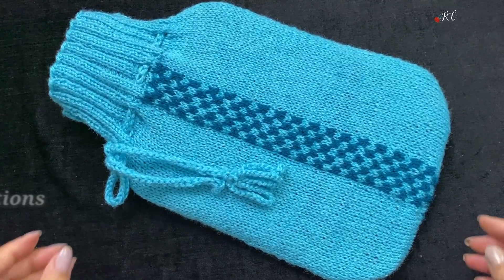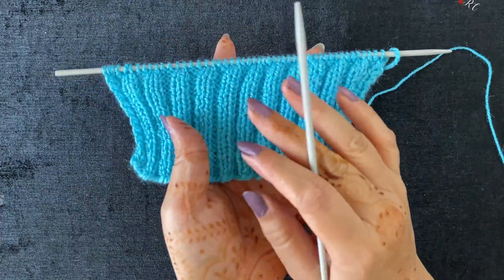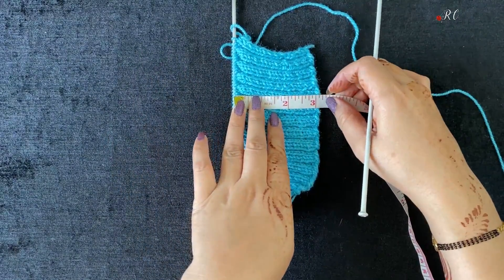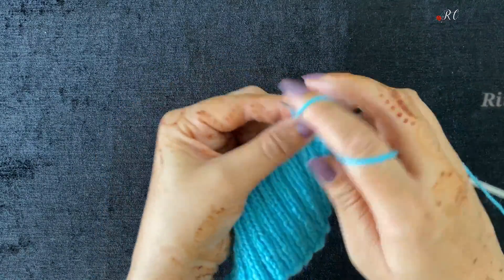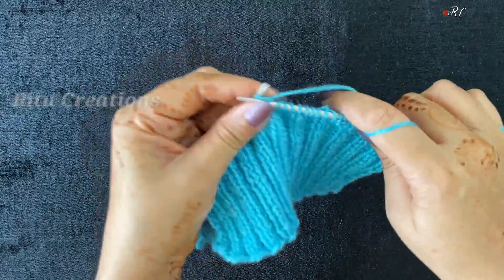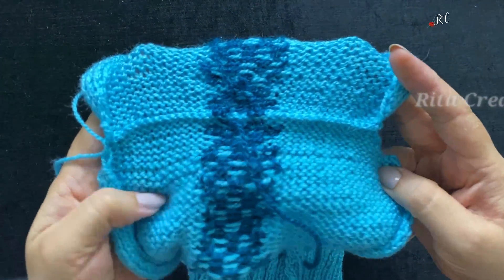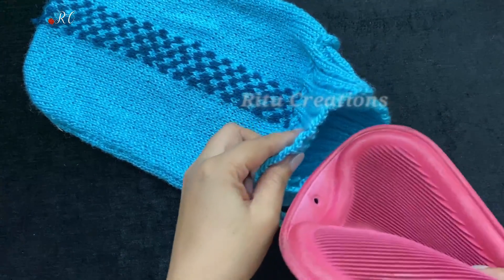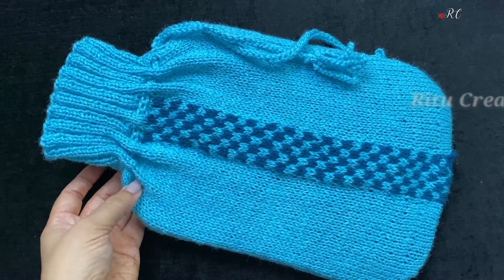Knitting very useful item for Winter || Hot Water Bottle Cover || पानी की बोतल सारी रात गर्म रहेगी !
सर्दियों में गर्म पानी की सेंकने वाली बोतल जल्दी ठंडी हो जाती है तो ये बुनाई का विडियो आपके लिए है !! बुनना आसान, बहुत ही आसन | नए नोसिखिये शुरुआती बुनकर भी आसानी से बुन सकते हैं |
If your Hot water bottle cools faster, this knitting video is for you. Very easy to knit. Even the new enthusiasts and beginners can easily make. Hot Water Bottle Warmer Cover is for you.

A Must watch video to improve knitting skills.
|| Knitting Hindi Video by Ritu Nagpal !!! || Knitting in Hindi  || Video by Ritu Nagpal || Helpful tips in knitting || bunai mai galti theek kare || Knitting Shortcuts || your knitting tutor in Hindi Video ||

Very helpful video to knit full product of exact size.
Complete knitting measurements tips with designs, cuttings, shaping etc. has been explained in detailed. sahi size se bunane ka sahi naap aur aakaar ki bunai ka hindi video.
यदि सही नाप और आकर की बुनाई से बनाना है तो यह विडियो आपके लिए है ||

बुनाई की एक एक चीज़ का बारीकी से ध्यान रखा गया है ताकि स्वेटर या जो भी आप बना रहे हैं,  सही फिट आये || टिप्स बहुत काम के हैं
जैसे :
बुनने के डिजाईन जो इसमें प्रयुक्त हुए हैं | बाजू की लम्बाई और कटाई | गले की बनावट और साइज़ | पीछे की बुनाई | बटन पट्टी की चौड़ाई | बॉर्डर पर कितने फंदे डालेंगे | बुनाई में फंदे का हिसाब | सब कुछ साफ़ साफ़ आसन भाषा में समझाया गया है बुनाई का यह विडियो जरूर देखें, बहुत मददगार है | आसानी से स्वेटर बुनें |

Knitting projects in Hindi
बहुत ही खूबसूरत  डिज़ाइन।

अपनी बुनाई के ज्ञान में वृद्धि कीजिये, कुछ चुनिंदा टिप्स के द्वारा |